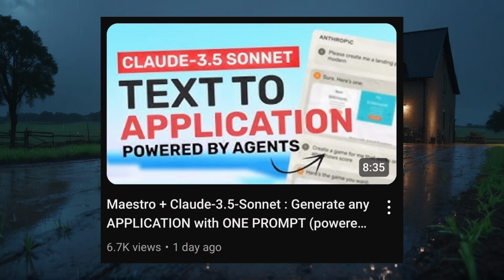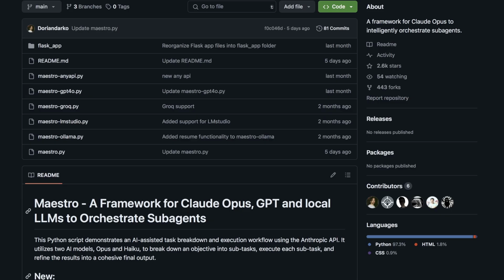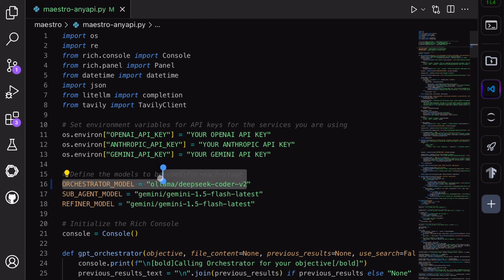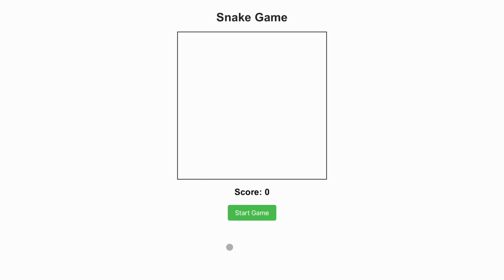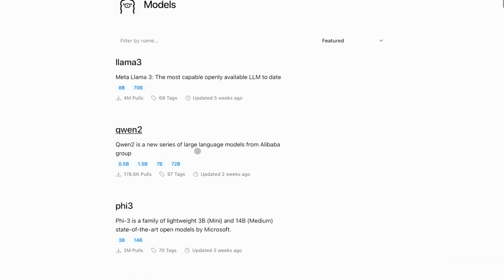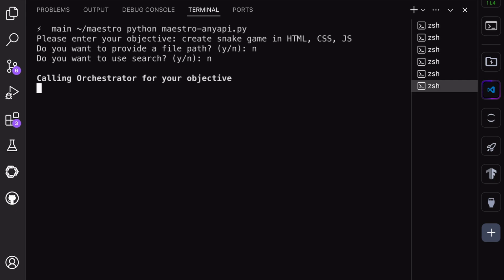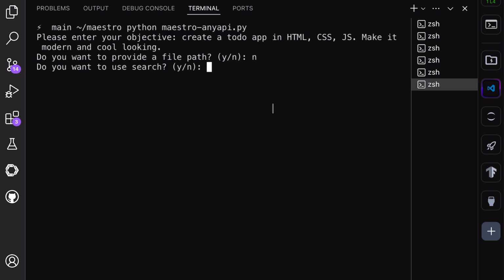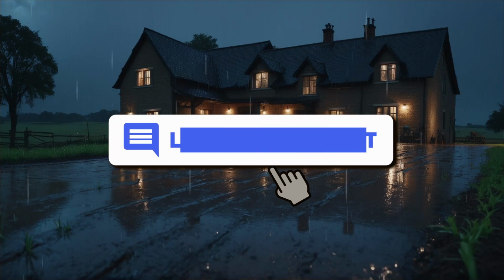Maestro + Qwen2 + DeepSeek-Coder-V2 : Generate APPLICATIONS with ONE PROMPT (FREE, LOCAL & FAST)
In this video, I'll be telling you that how you Generate Applications with Local AI Model Agents. This way you can do Text - To - Applications for free and locally. In this video, I'll be using Maestro combined with Qwen2 and DeepSeek Coder model via Ollama. This way you can outperform Claude-3.5 sonnet while being free. We'll make agents and sub-agents with these models and we'll be generating Games, Websites, Applications and much more in this video and figuring out which model configuration works best for local usage. You can also do Text-To-Frontend, Text-To-Application and other things with this. This Maestro tool can also be used with any opensource LLM, OpenAI models or the other Claude models such as GPT-4O, Claude-3, CodeQwen, Mixtral 8x22b, Mixtral 8x7b, GPT-4, Grok-1.5 & Gemini Code Assist.

Key Takeaways:

📌 Revolutionary AI Creation: Discover how Maestro with Claude-3.5 Sonnet allows you to create apps like Desktop Apps, Web Apps, and Games with a single text prompt, using innovative AI Agents technology.

💡 Agent-Based Framework: Learn about the powerful agent-based framework where the Orchestrator LLM breaks down tasks, Sub-Agent LLMs handle execution, and the Refiner LLM ensures quality, providing seamless AI development.

💰 Cost-Effective Local LLMs: Explore the benefits of using local LLMs like DeepSeek Coder and Qwen, reducing API costs while maintaining high performance with the Maestro framework's flexibility.

⚙️ Step-by-Step Configuration: Follow our detailed guide to configure and install Ollama models, DeepSeek Coder V2, and Qwen2 72B, ensuring you set up your AI environment correctly and efficiently.

🎮 Creating a Snake Game: Watch as we demonstrate creating a Snake game using HTML, CSS, and JS, comparing results between Claude and local models, showcasing the potential of different AI configurations.

🌟 High Customizability: Understand the extensive customizability of the Maestro framework, allowing you to mix and match models from Anthropic, Gemini, and OpenAI to tailor your AI projects to specific needs.

👍 Viewer Engagement: Engage with our content by sharing your thoughts in the comments, liking the video, subscribing to the channel, and using the Super Thanks option to support further innovative AI content creation.

Timestamps:

00:00 - Introduction
00:12 - About Maestro (Text-to-Application with Agents)
00:30 - About Agents
01:04 - Using it with Local LLMs
01:40 - Installation
03:40 - Using just the DeepSeek-Coder-V2 model leads to FAILURE
04:33 - Replacing DeepSeek-Coder-V2 with Qwen2 as Orchestrator
05:36 - Insane Results Outperforming Claude-3.5-Sonnet
07:53 - Conclusion